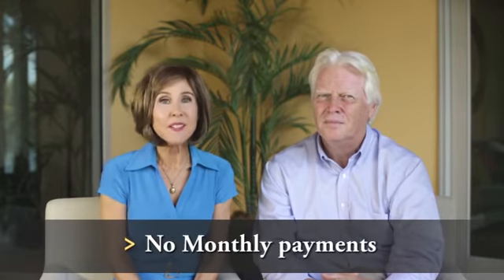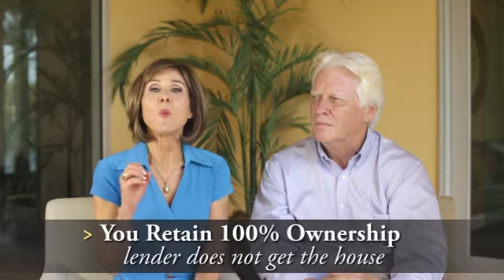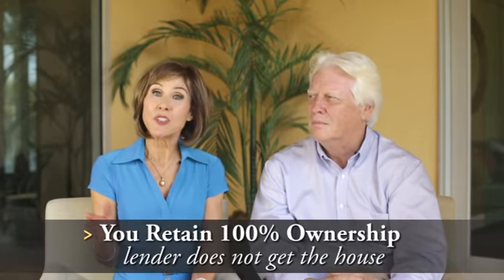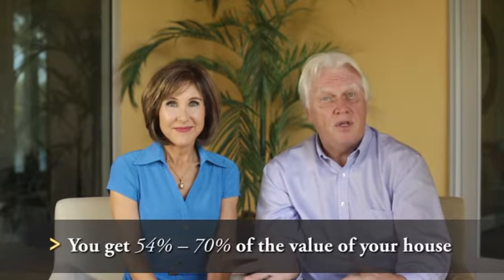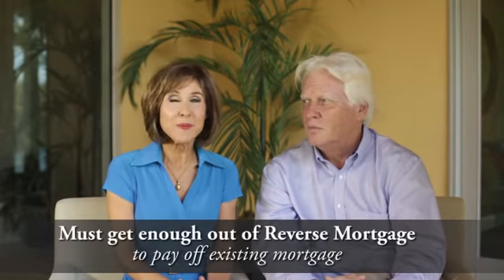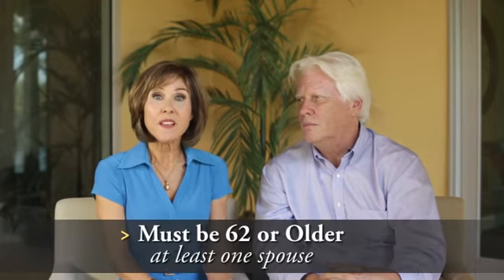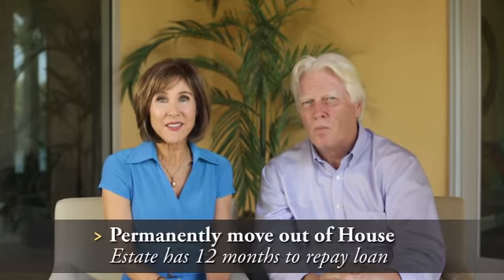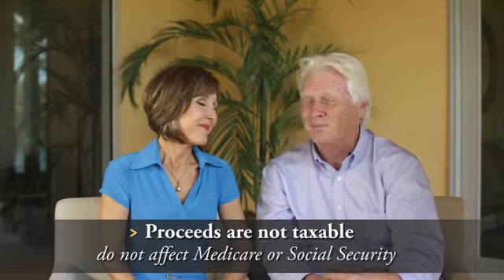Understanding Positives & Negatives of Reverse Mortgage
Negatives of a reverse mortgage & positives of a reverse mortgage: Watch this video to understand what a reverse mortgage is in plain English. Watch our entire series to understand the pros & cons.